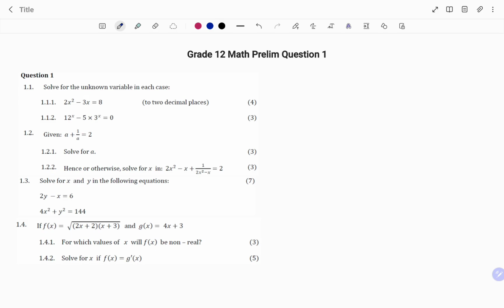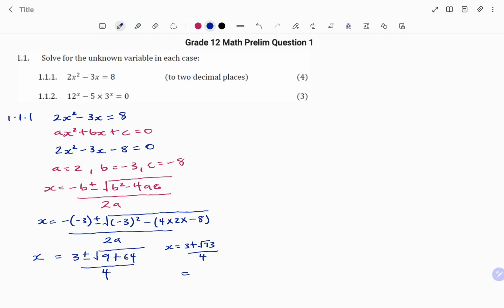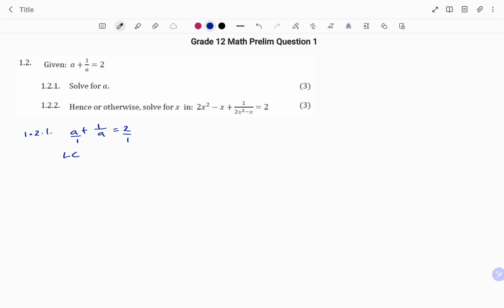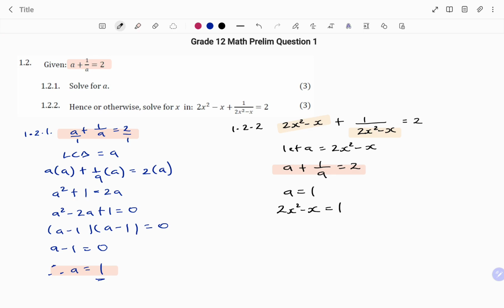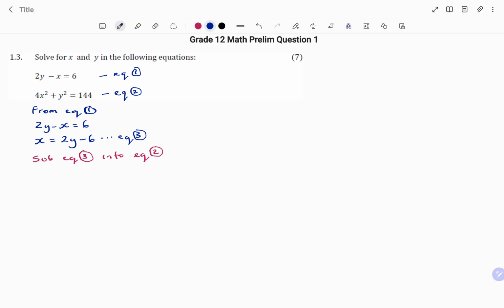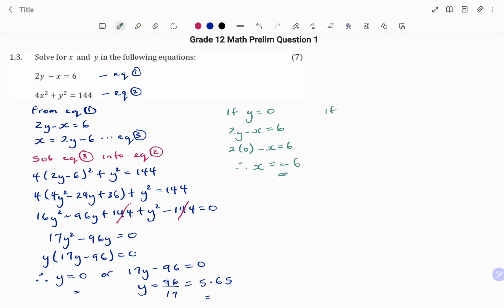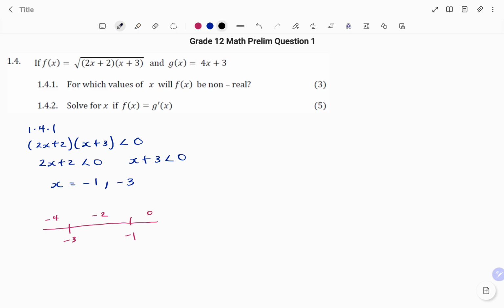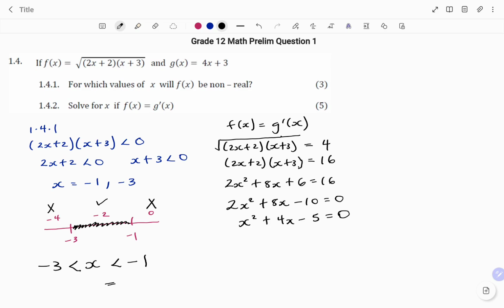Grade 12 Math Prelim | Question 1 | Algebra 1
In this video we have a look at Question 1 of Rustenburg Girls’ High School Maths Prelim paper 1. Topics covered are